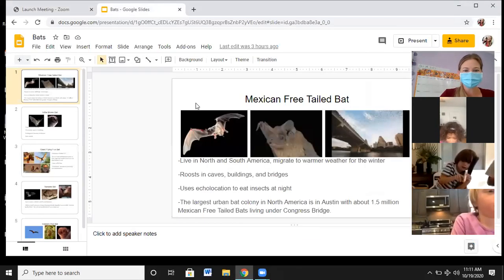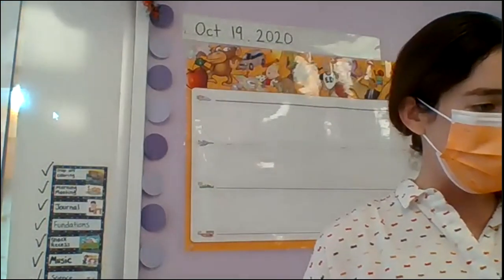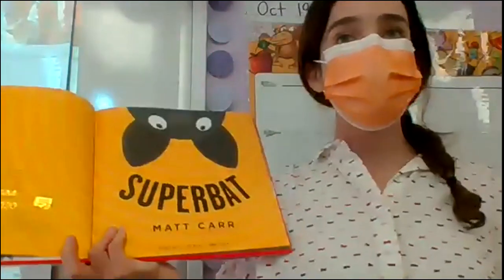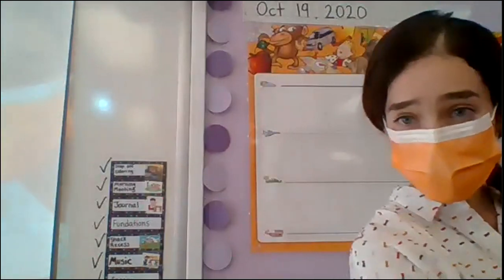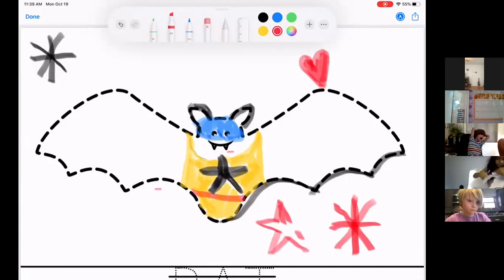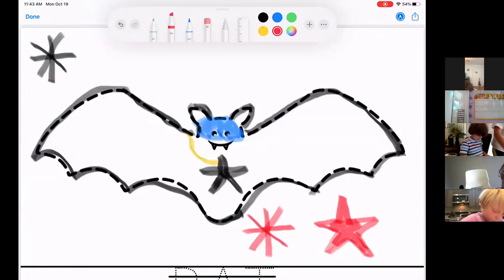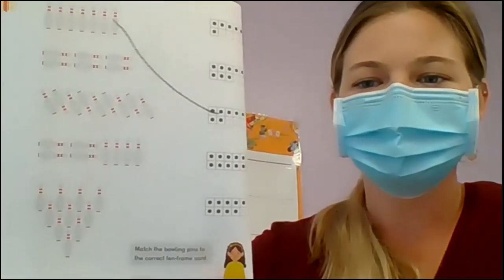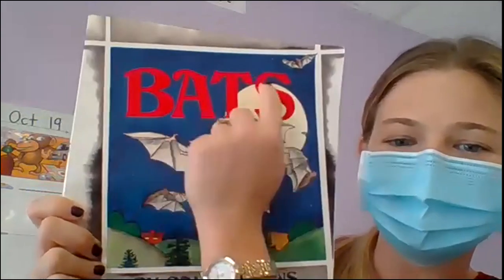Oct 19 part 2